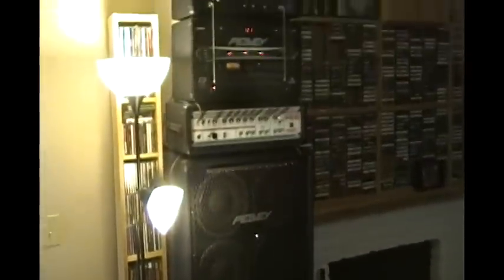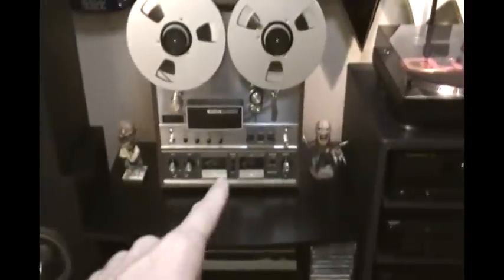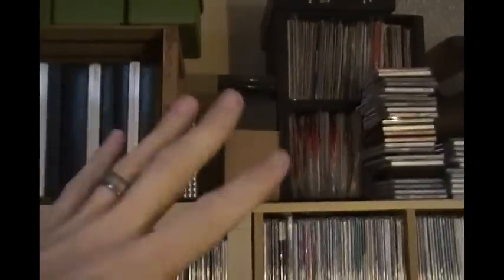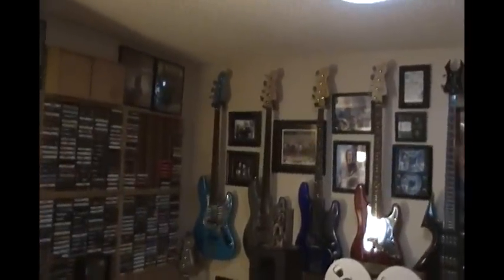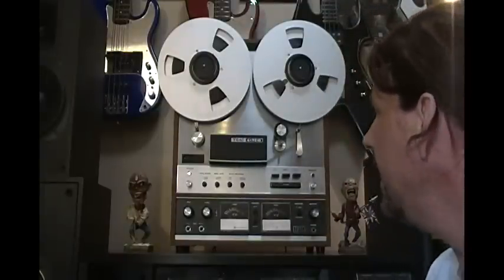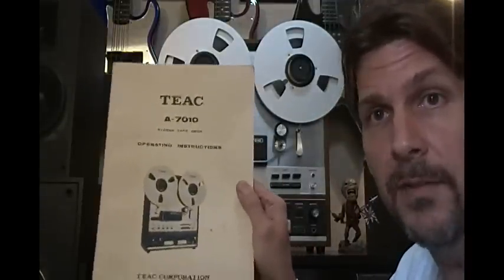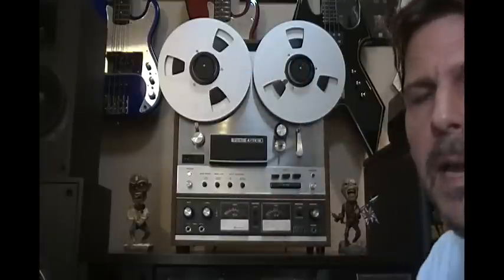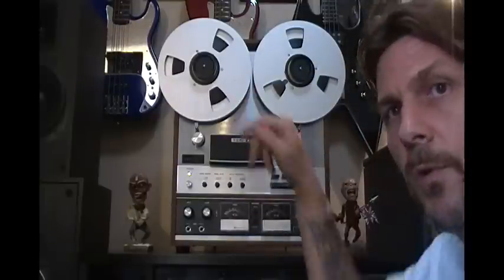New Music Room Tour & New Unit Demo!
Still in progress but mostly done. Enjoy
Any music used in this video is for demo purposes only and no profit is made from it's use.